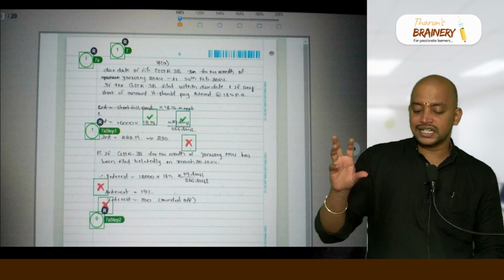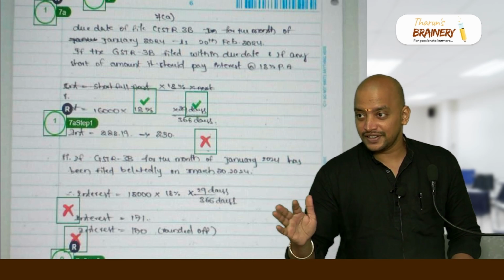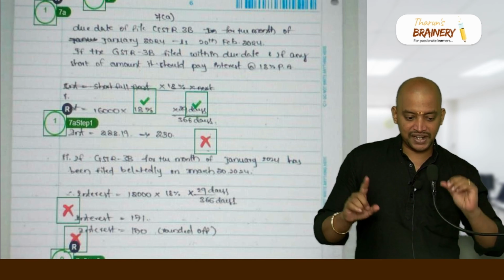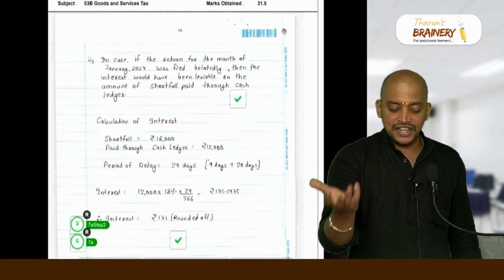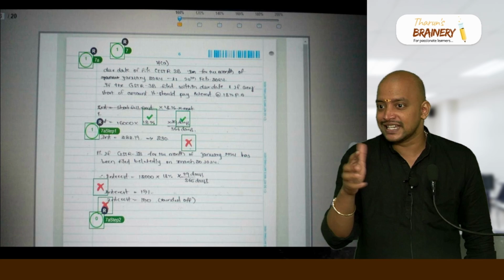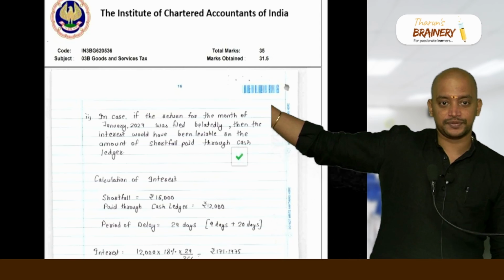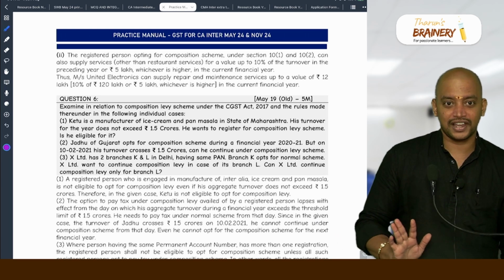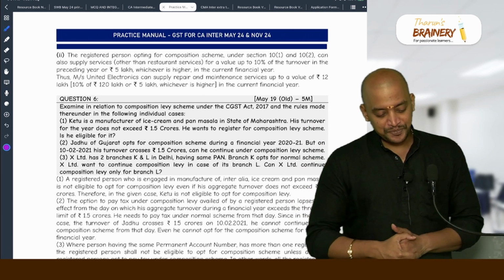ICAI Marking System for CA Inter Tax Paper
Free Face to Face CA Inter Exam Oriented Batch starting from August 19th to August 23rd at Mylapore Fine Arts Club, Chennai.